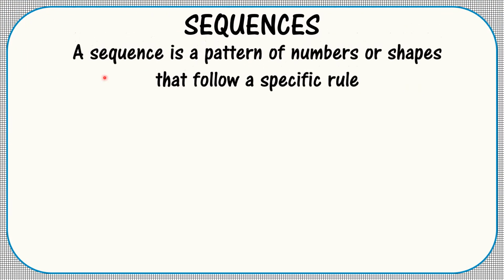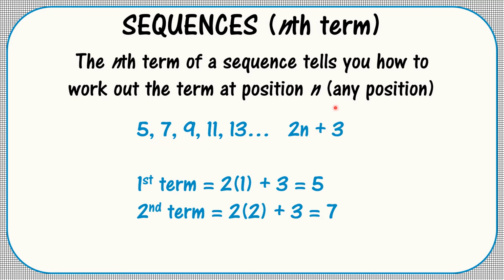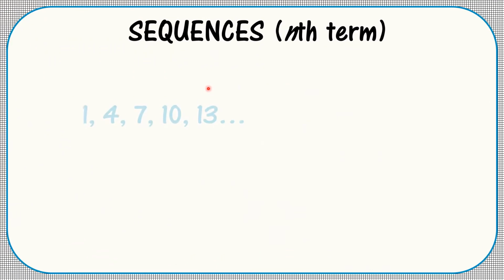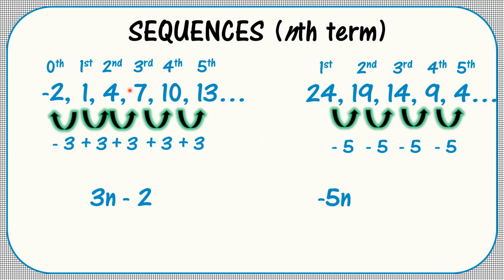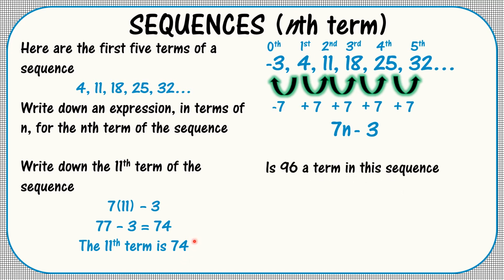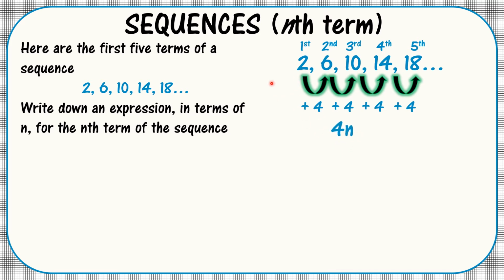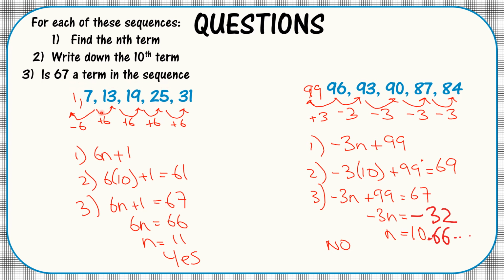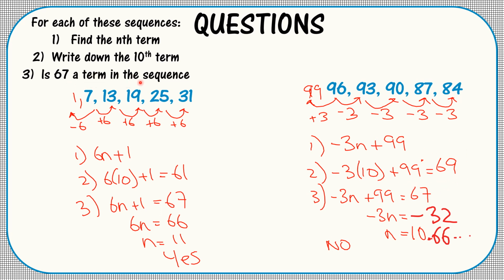SEQUENCES (NTH TERM) | Lesson 8 | Maths GCSE 9 - 1 Revision | Grade 4 | Higher & Foundation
This video will focus on sequences (nth term) for both the Maths GCSE 9 - 1 Higher and Foundation tiers. We will go through:
- Sequences
- nth term
- Writing an expression

Timestamps:
0:00 Intro
0:23 What is a sequence
1:09 What is the nth term
2:30 How to write an expression for the nth term
9:47 Practice questions and answers
12:17 A summary of sequences (nth term)